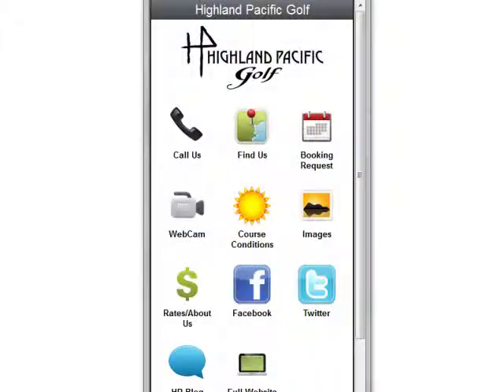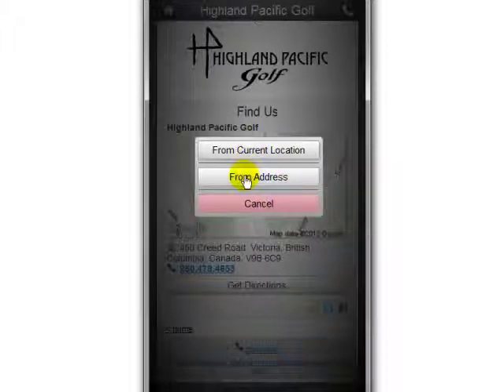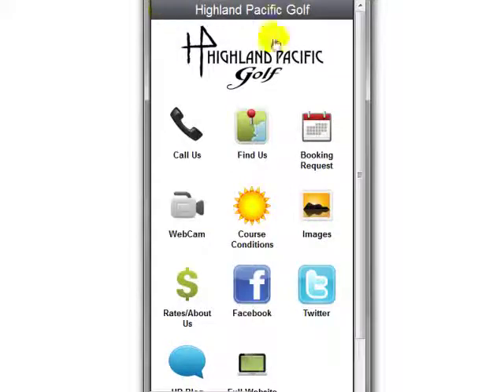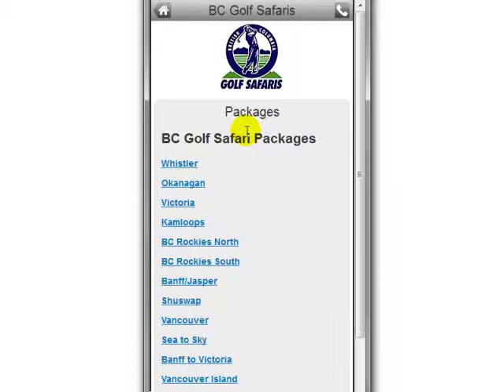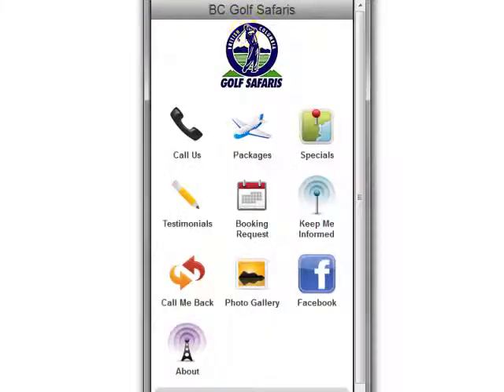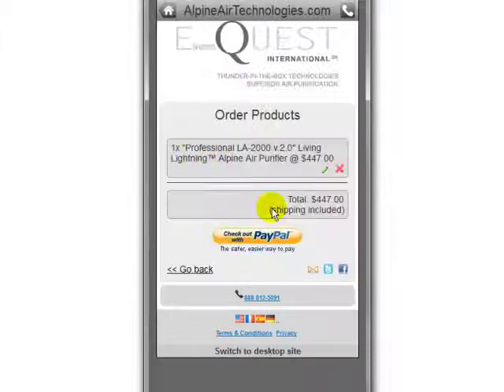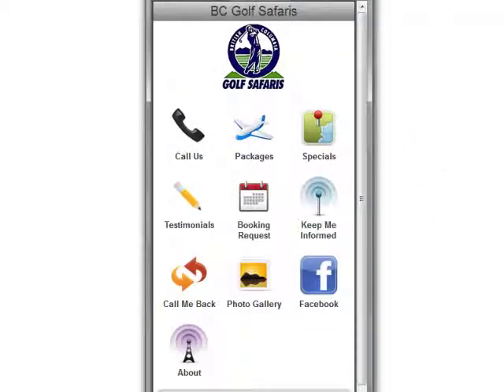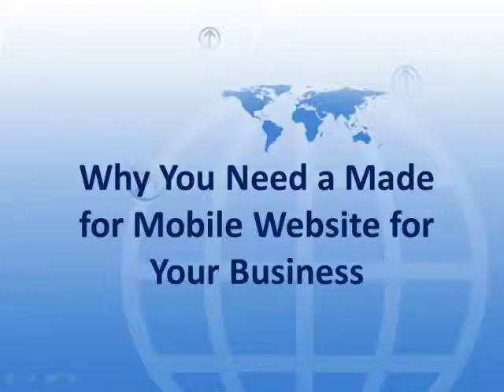Mobile Website Design Introduction